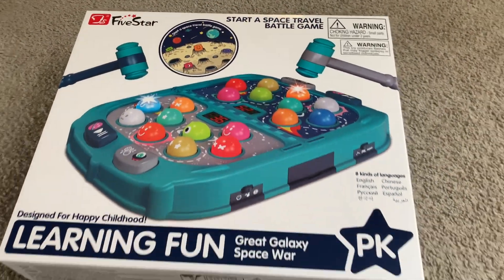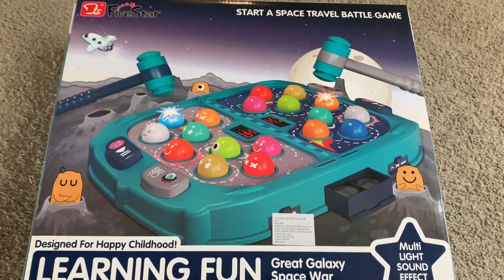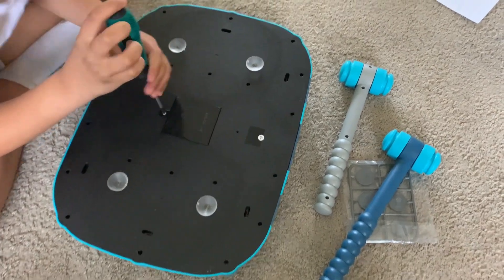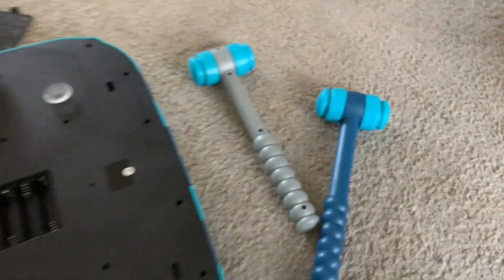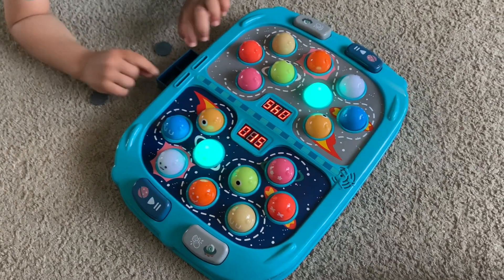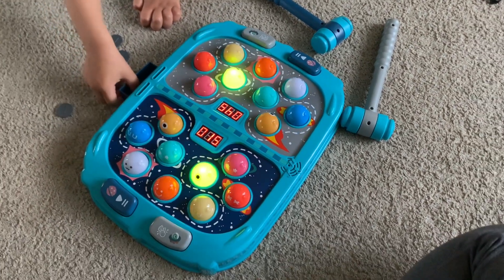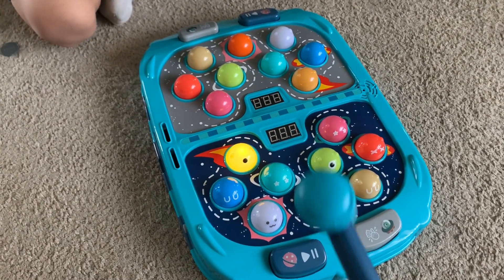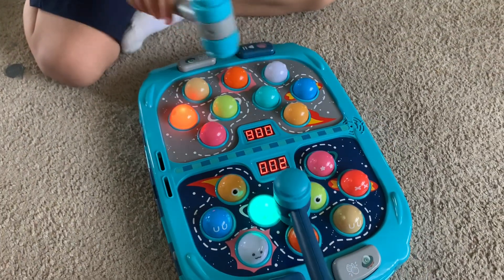Whack A Mole | Start A Space Travel Battle Game